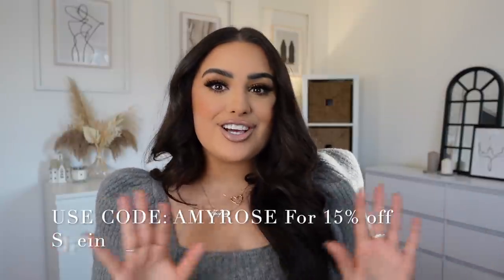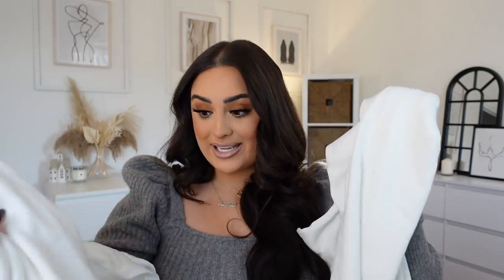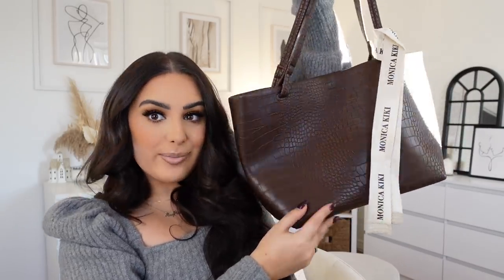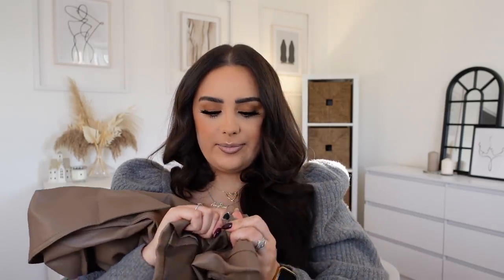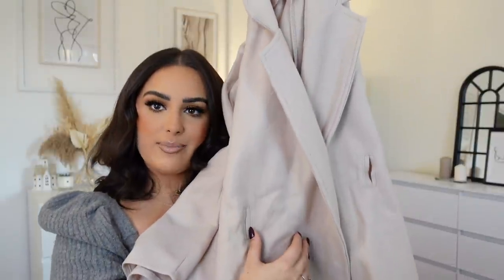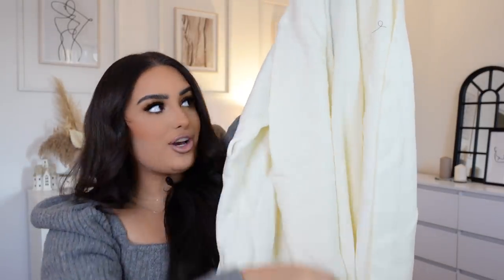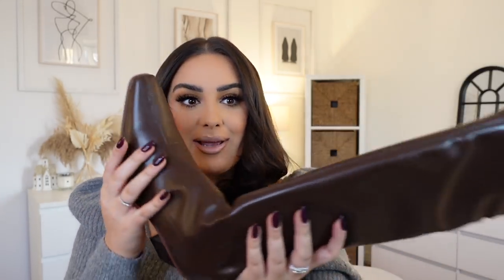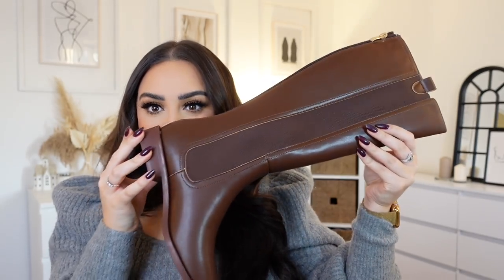SHEIN NOVEMBER HAUL | £400 TRY ON HAUL!